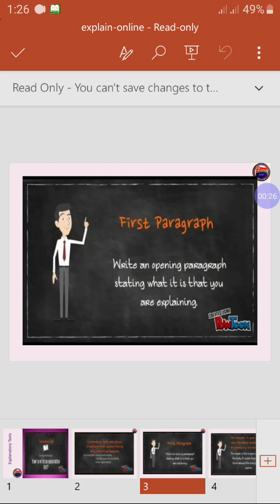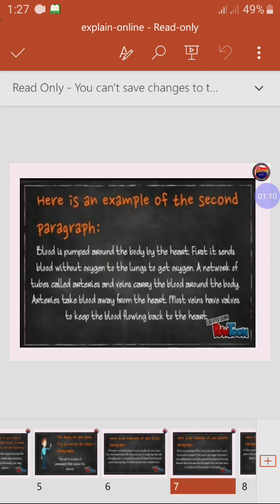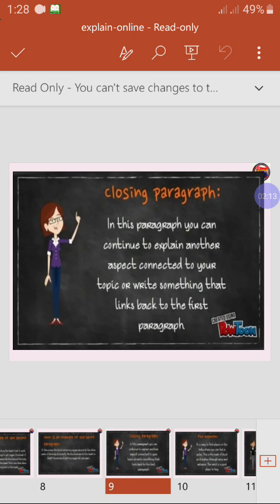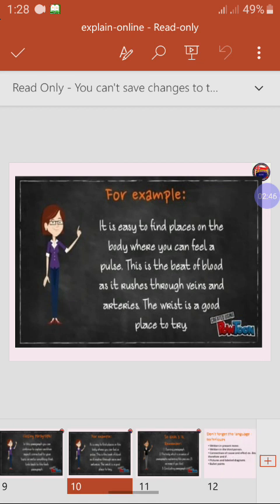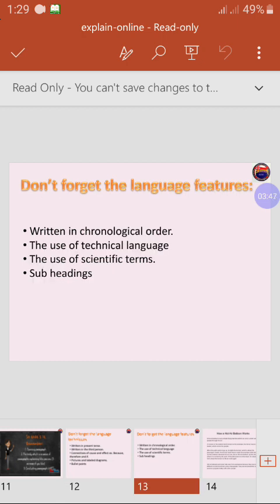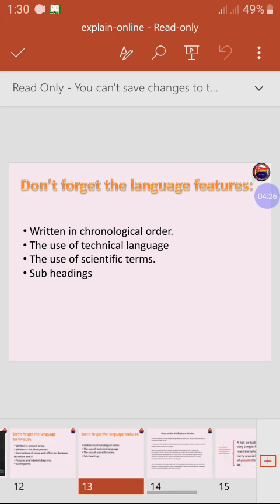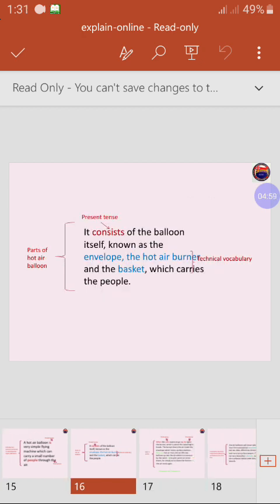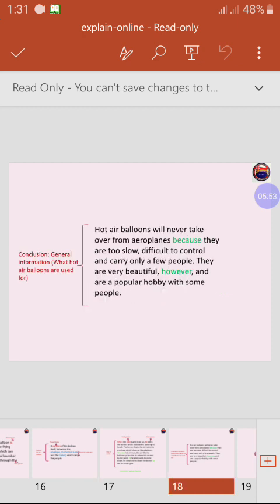English Grade 4..Writing...Explanatory Text